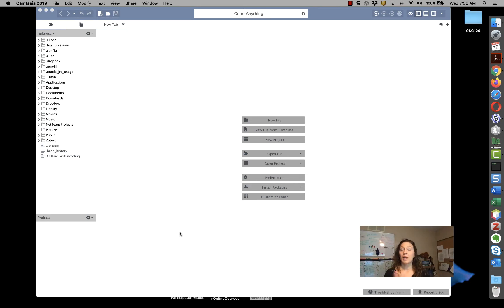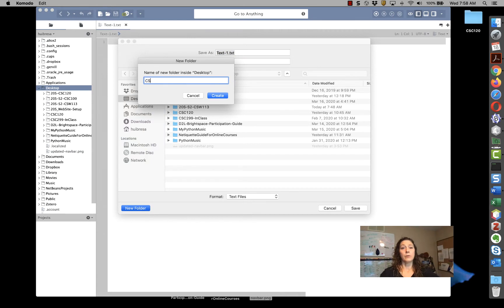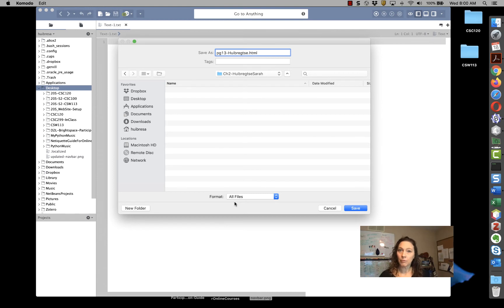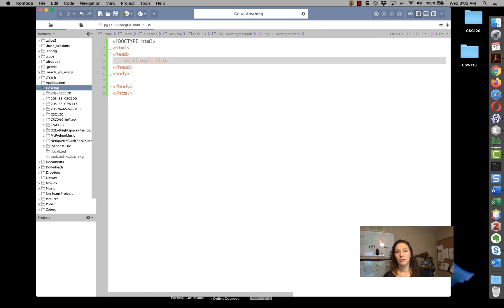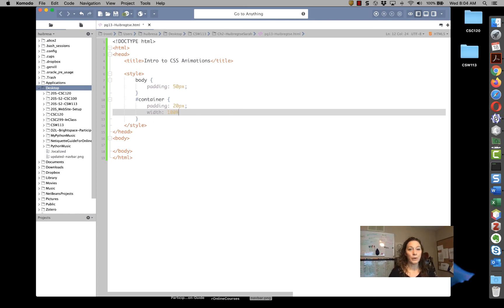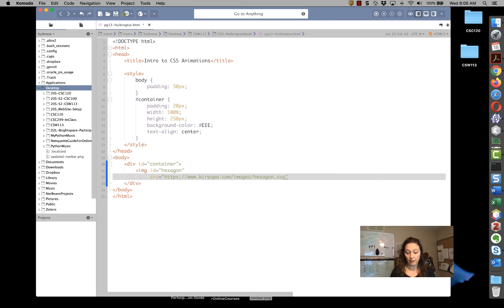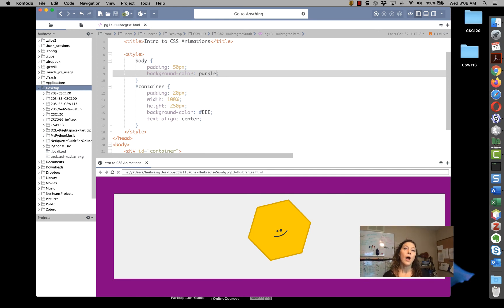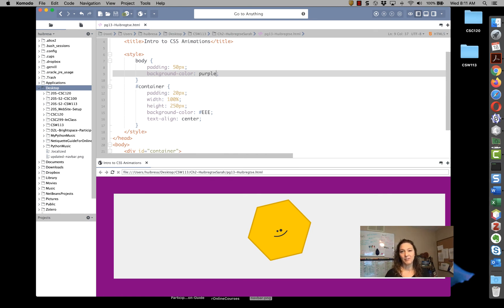20S CSW113 Day One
CSW 113 Introduction to Animation day one walk-thru of first program and Komodo text editor.